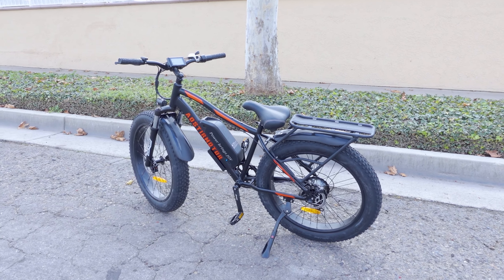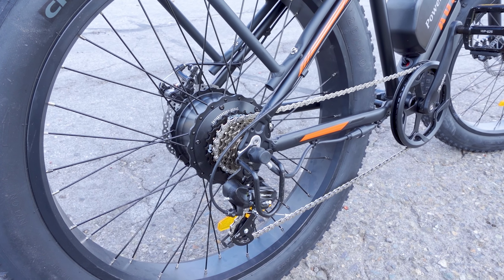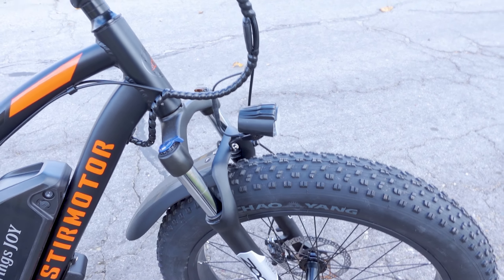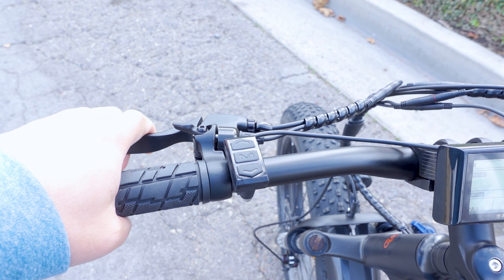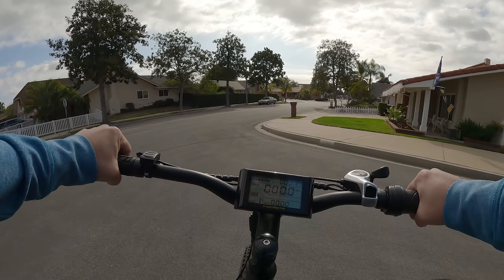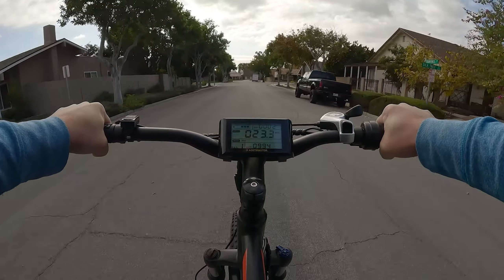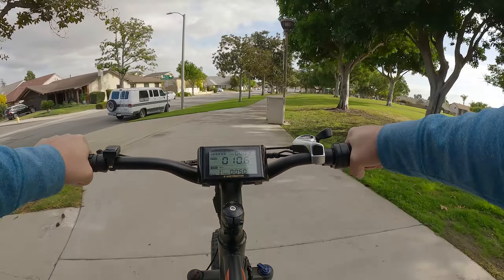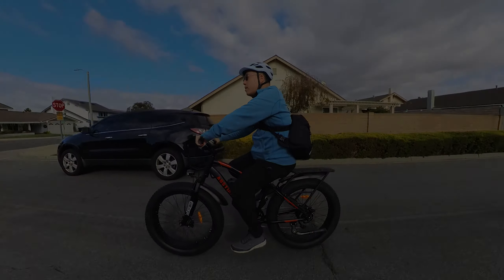AOSTIRMOTOR S07-B Fat Tire Electric Bike Review 🚲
🛒 AOSTIRMOTOR S07-B Electric Bike

2) discount: Saving $400
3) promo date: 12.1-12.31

Toys Hobbies and Robot：BGRCNew11  11%OFF (new customer)
RC Drones ：BGRCDrones6    6%OFF
RC Parts ：BGRCParts8     8%OFF
Eachine ：BGRCEachine    10%OFF

Bitcoin - 12Y5vysDMvgqX4Z7h7iRTsgwWoCNwv9MPs
Ethereum - 0xD8f3758678F3d93539F804e36811f0A04B0D047F
Litecoin - LcyGPS2f3NZxWU6BRkCJ5qdk1zV6jUCtn8